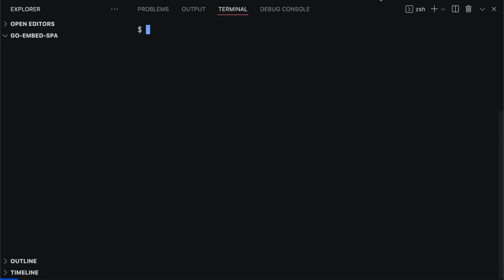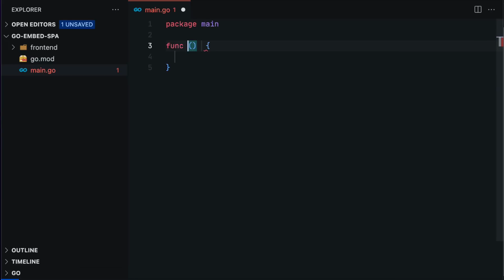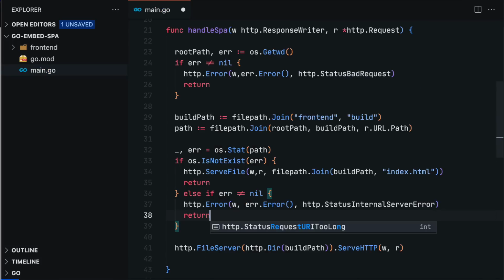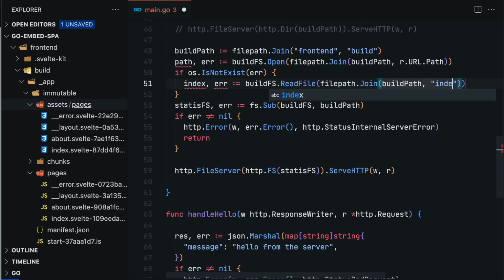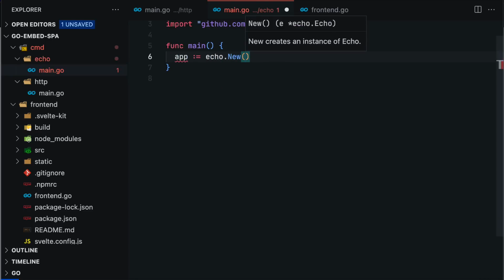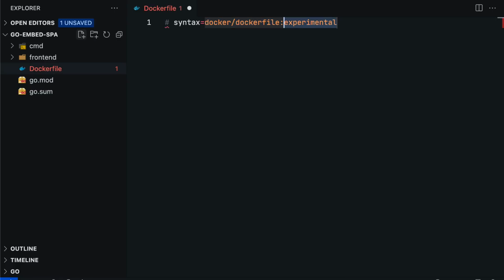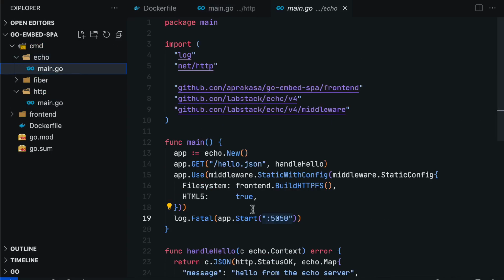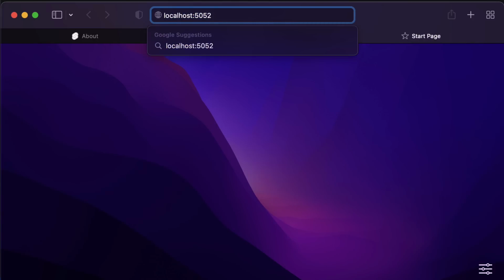Single-page application in a Single Binary File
Although there are many alternatives to deploying a single-page application, you might find a situation where you need to deploy it in an isolated environment or just portability concern.

So in this video, we'll use SvelteKit to generate a single-page application, serve it in a single binary file with Go embed, and then containerize it with Docker multi-stage build for a smaller image.

CHAPTERS:
00:00 Intro
00:46 SvelteKit Setup
01:53 SvelteKit Routing Setup
05:01 Serving SPA with Go
08:14 Fixing The Not-Found Route
11:18 Go Embed Single-Page Application
14:09 Fixing Go Embed Not-Found Route
15:57 Export Go Embed Directory
18:35 Server And Embed With Echo Framework
21:26 Server And Embed With Fiber Framework
23:46 Containerize Golang With Docker
29:53 Makefile
33:24 Outro